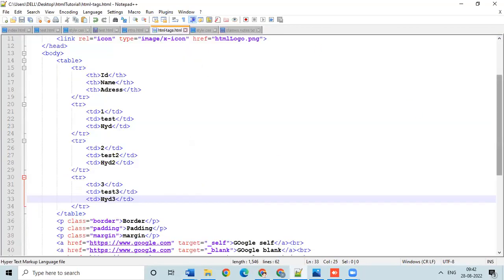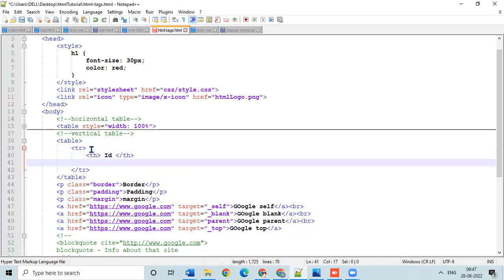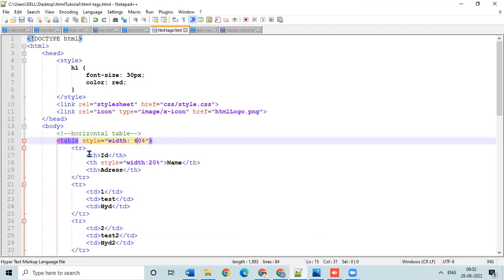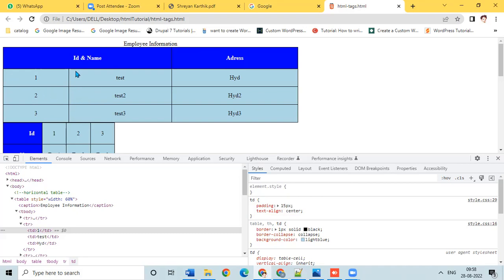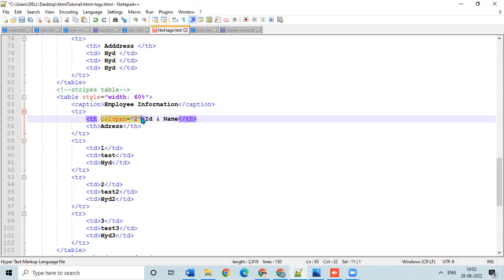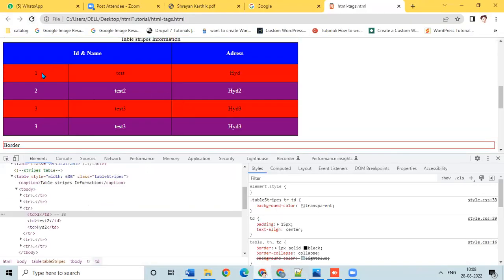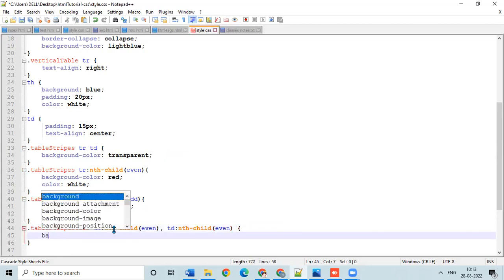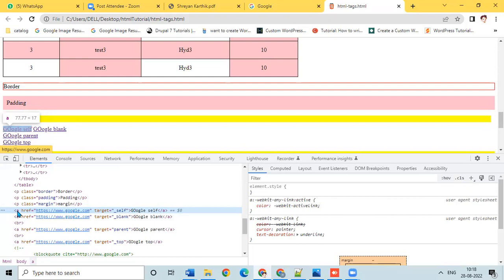HTML tables - rowSpan, colSpan, links, images, favicon